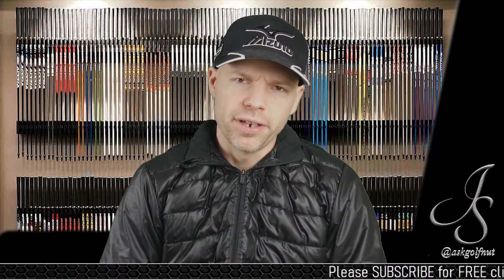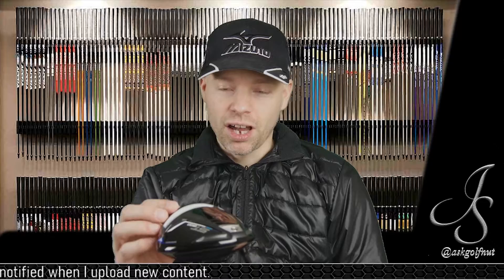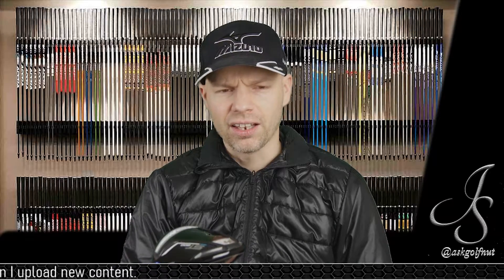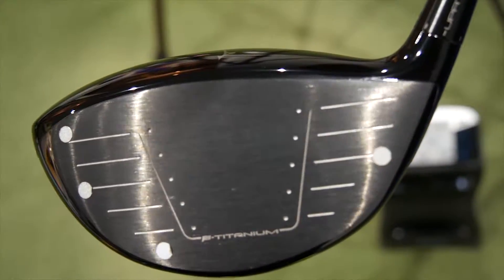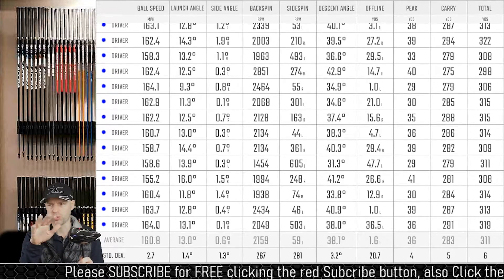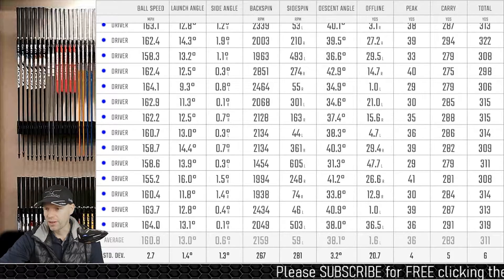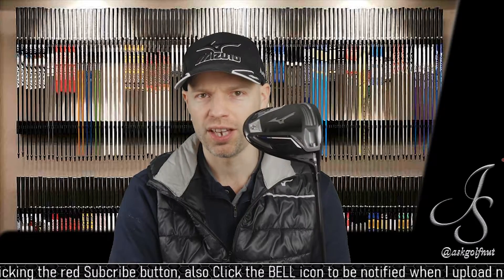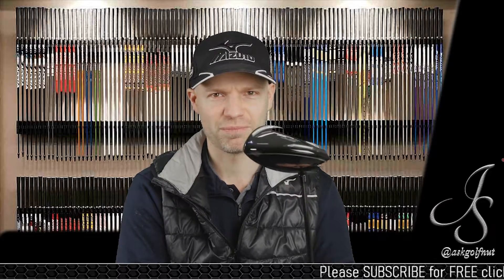Mizuno ST200 Driver Review: All the Performance but without the Price Tag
Mizuno ST200 Driver Review: All the Performance but without the Price Tag.Its taken a while but now Mizuno really do have a driver to take on the likes of Callaway and Taylormade. Will they sell in the same numbers. probably not due to the lack of marketing that Mizuno push, however if you are looking for a driver that performs every bit as good as Callaway Mavrik or Tayloramde Sim but costs much less, then test the Mizuno ST200